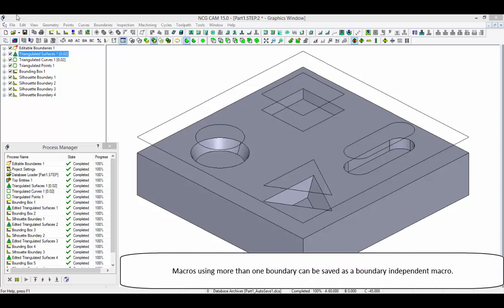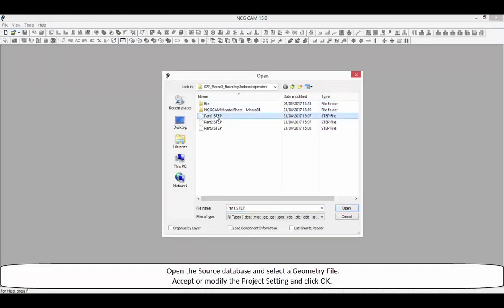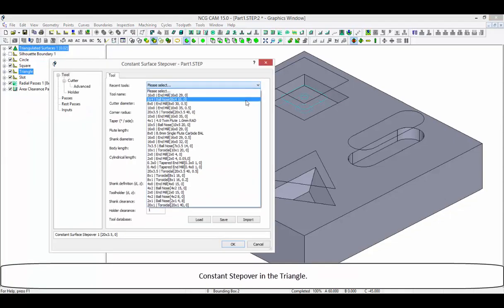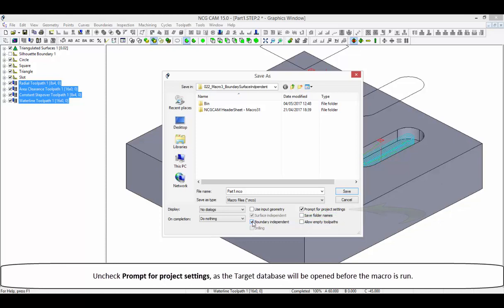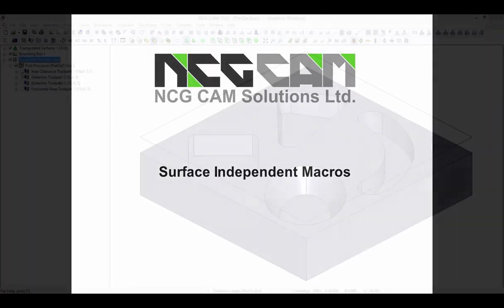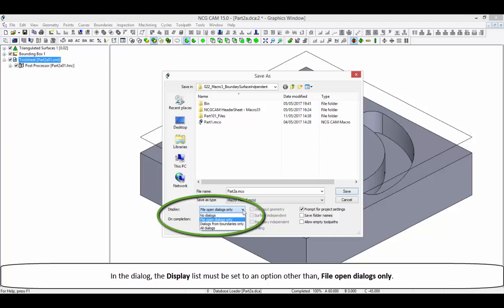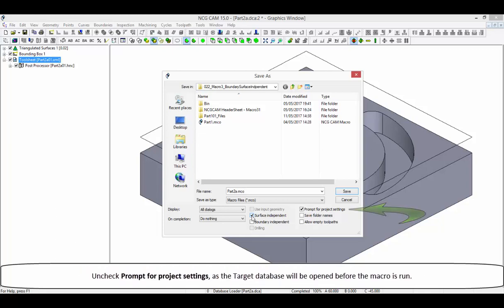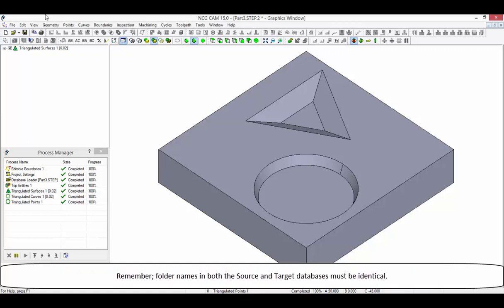Using the Macro Functionality in NCG CAM - Boundary Surface Independent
Using the Macro Functionality in NCG CAM - Introduction  -  Boundary Surface Independent

(Video shows NCG CAM v14 UI but the Macro functionality is the same as in NCG CAM v17)